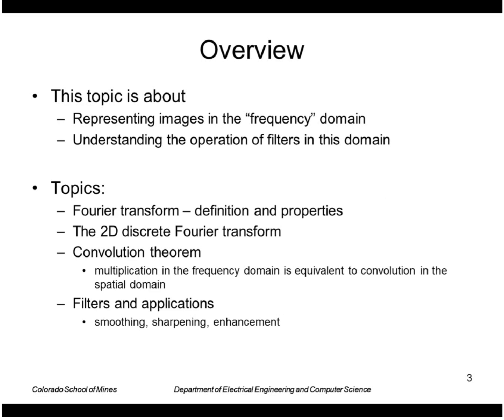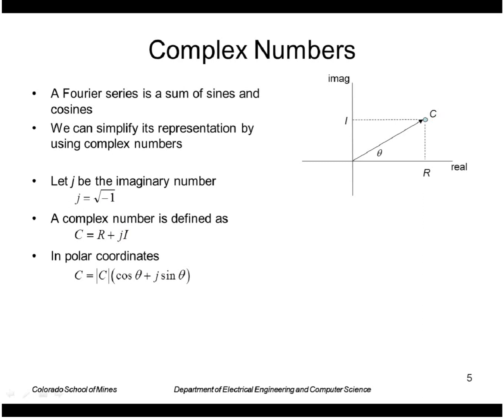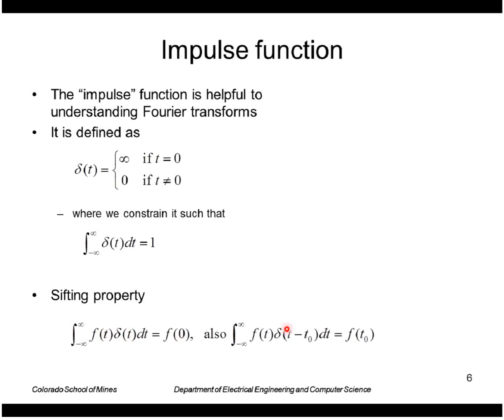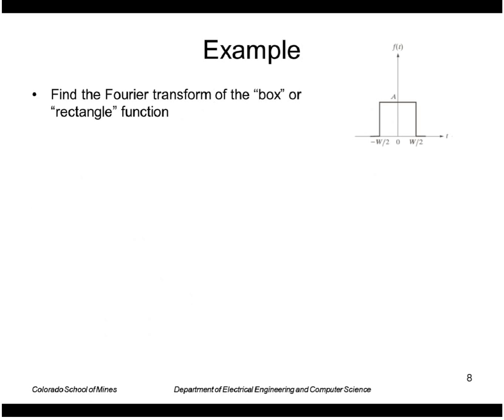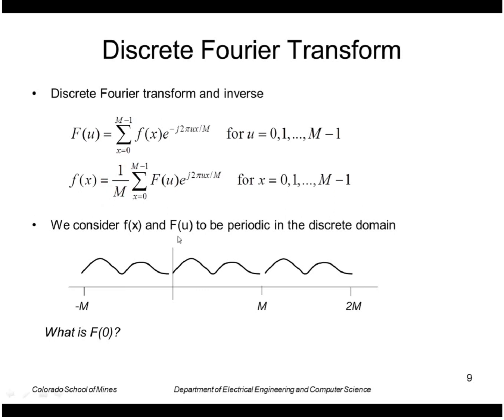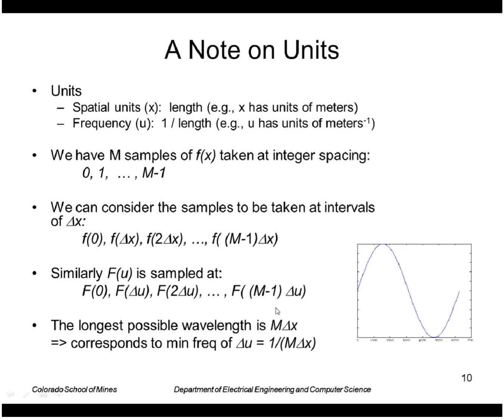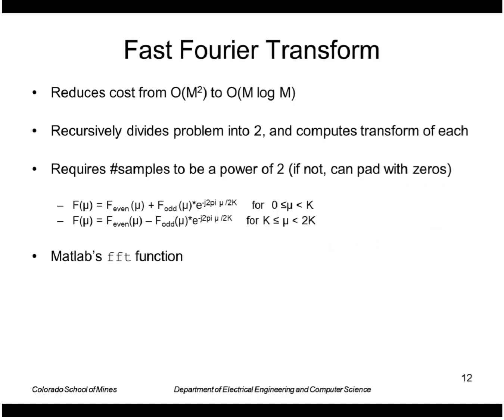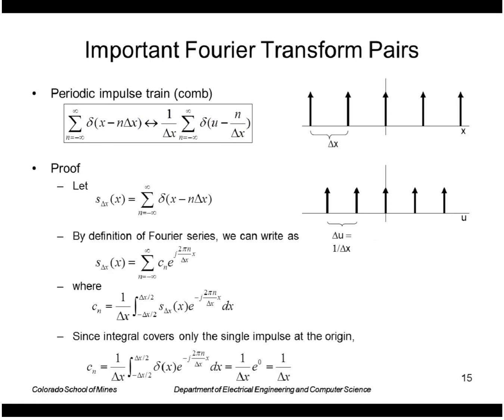EGGN 510 - Lecture 08-1 Fourier Transforms